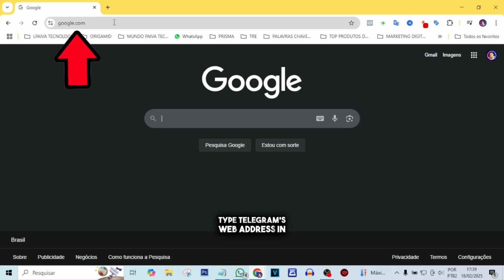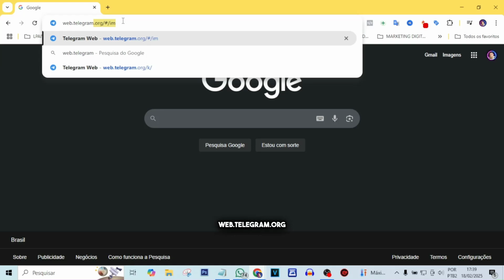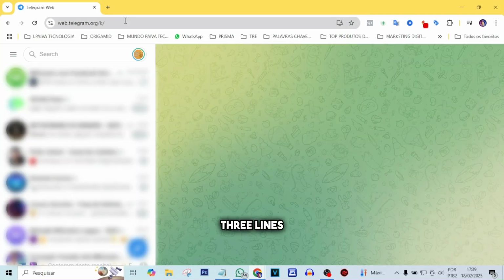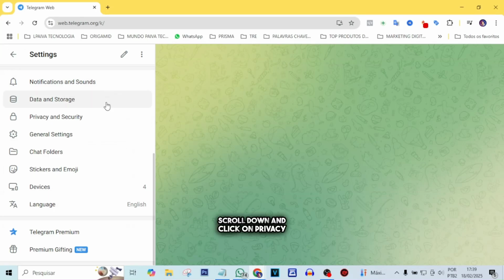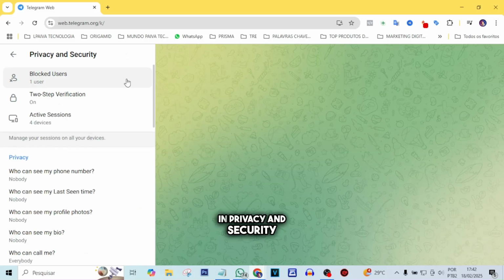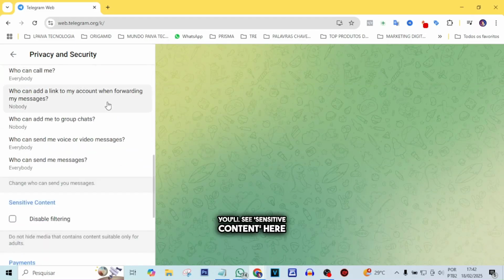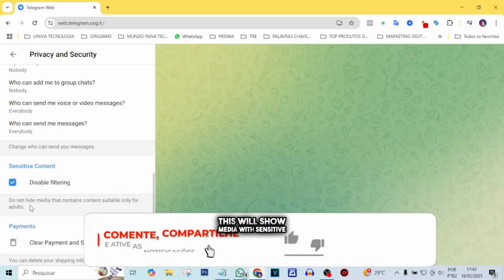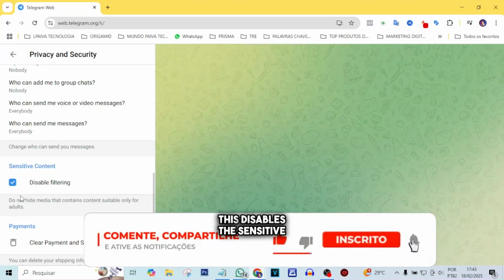HOW TO ENABLE SENSITIVE CONTENT ON YOUR TELEGRAM ACCOUNT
In today's video tutorial, I explain how to enable sensitive content on a Telegram account.